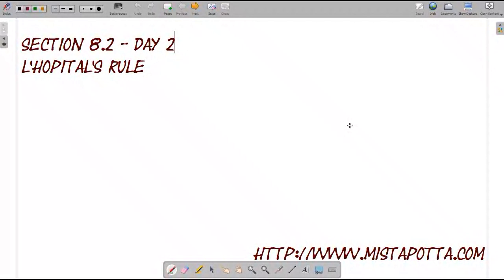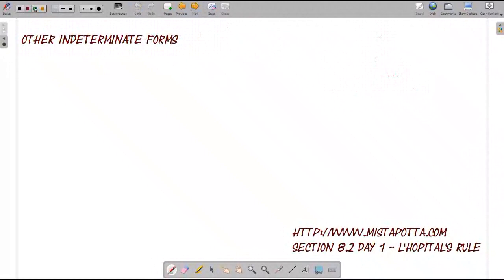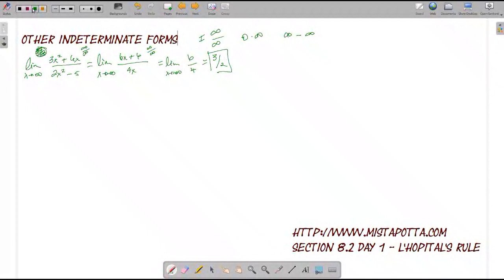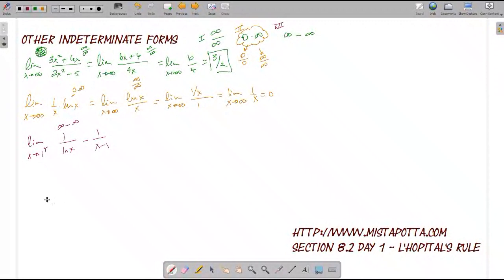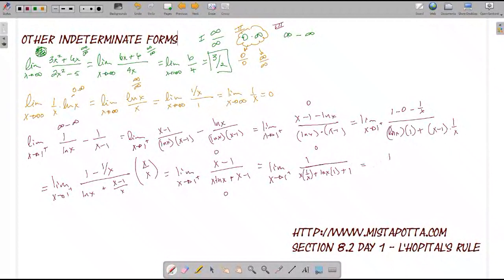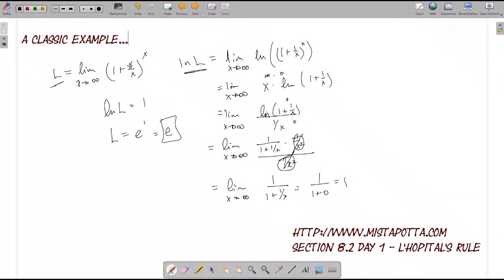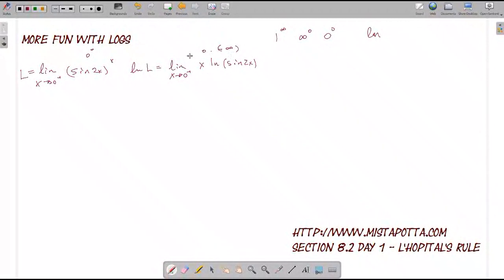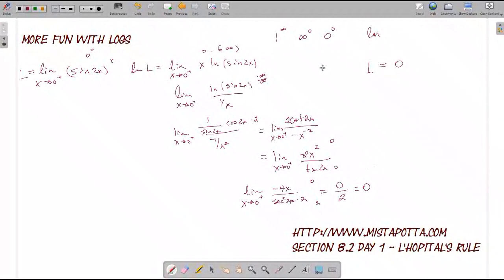SOUND CORRECTED - SEE LINK! - Calculus BC - L'Hopital's Rule and Indeterminate Form (Part II)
In this video, we discuss forms of indeterminate form other than 0/0, and how to use L'Hopital's Rule to evaluate limits involving them.